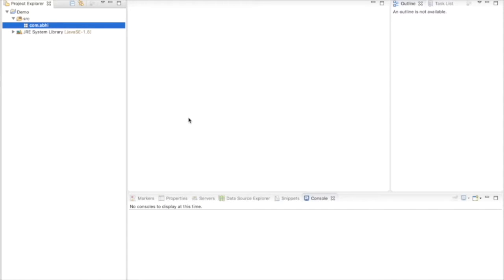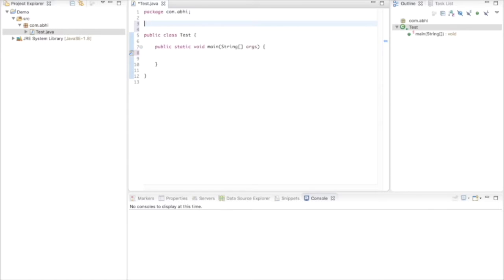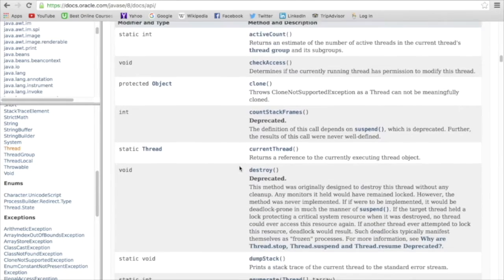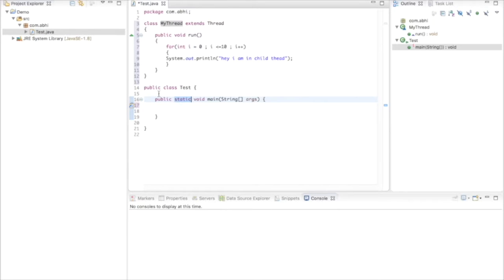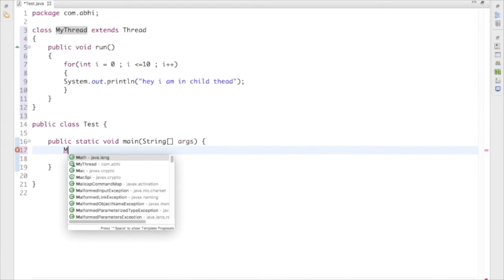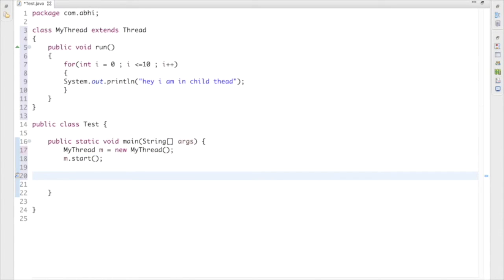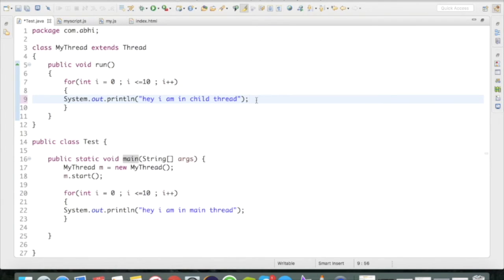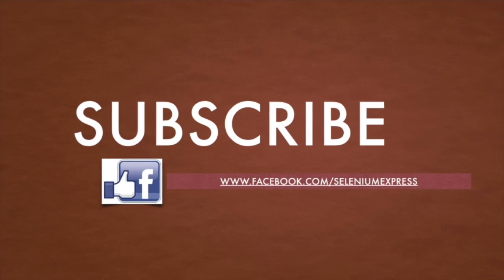multithreading by extending thread || An introduction to multithreading || Part 3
A complete program which describe multithreading by extending thread